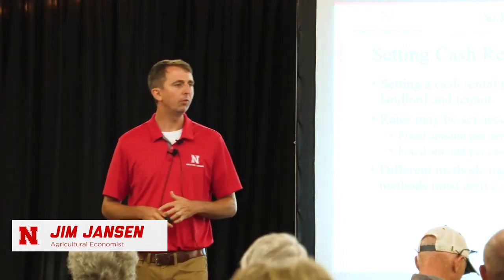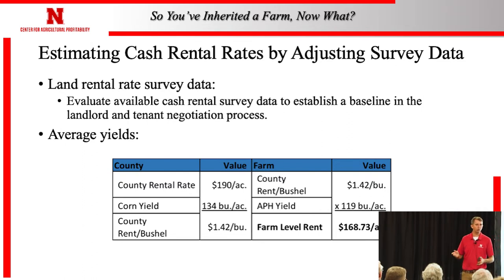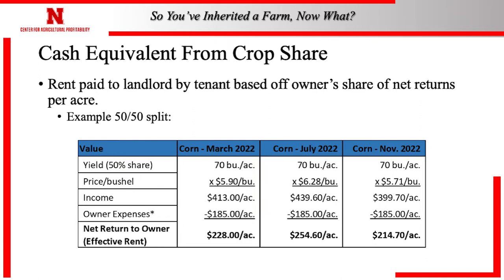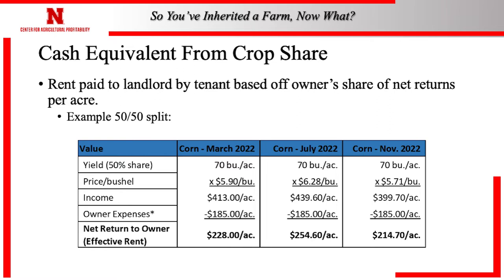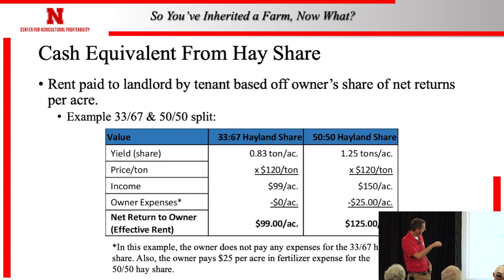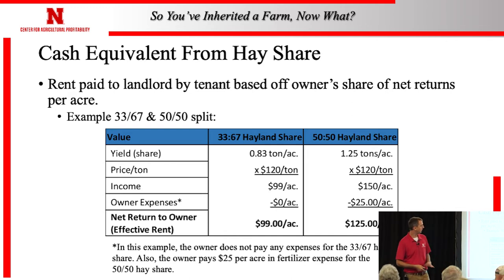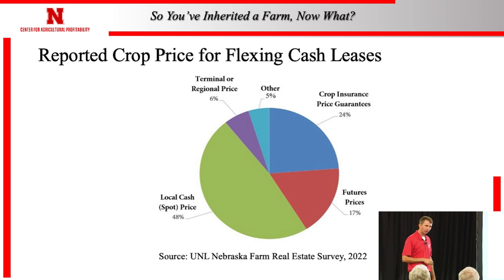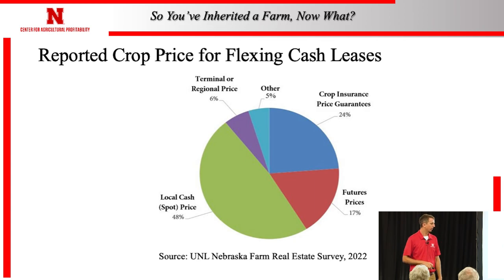Setting Cash Rental Rates & Trends in Lease Agreements — So You've Inherited a Farm...Now What? 4/6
"So You've Inherited a Farm ... Now What?" Part 4: Setting Cash Rental Rates and Trends in Lease Agreements.

The University of Nebraska-Lincoln’s Center for Agricultural Profitability produced this workshop for those who have inherited or received farmland and want to learn more about the best strategies for managing and owning this asset.

Extension educators Allan Vyhnalek and Jim Jansen present on topics related to what it means to own farmland today. Those include evaluating whether to keep or sell the farm, managing a farm, lease provisions, legal considerations and managing communication and expectations among family members. Creating or adjusting estate plans is also covered.

“We hear all the time from people who have lost their parents, and now are managing a farm for the first time in their lives,” Vyhnalek said. “Maybe they grew up there but haven’t been around for a while and they want to understand modern farming and management concepts, which this workshop will address.”